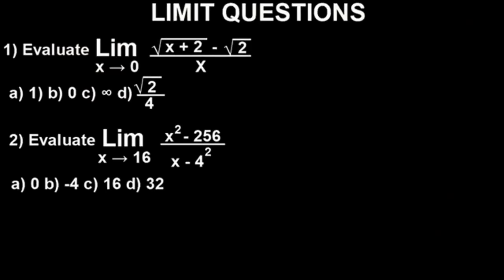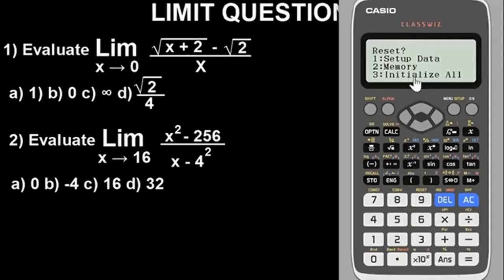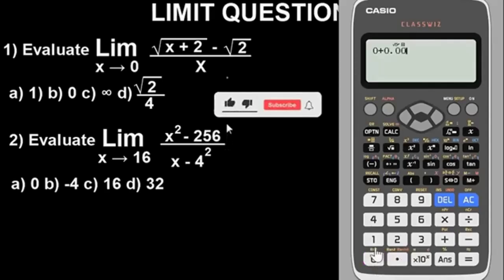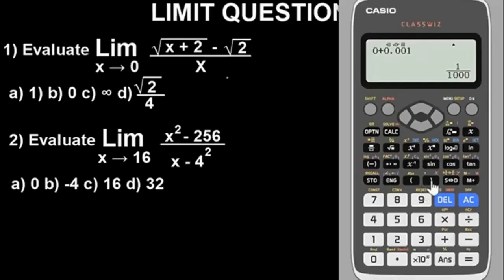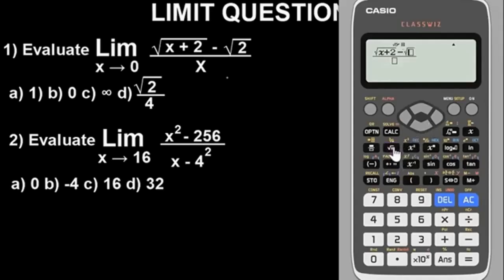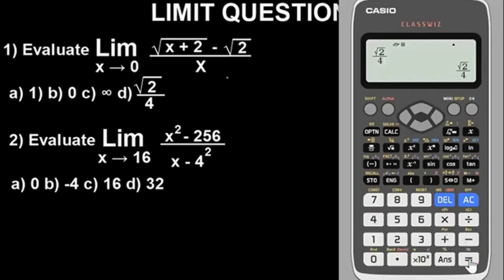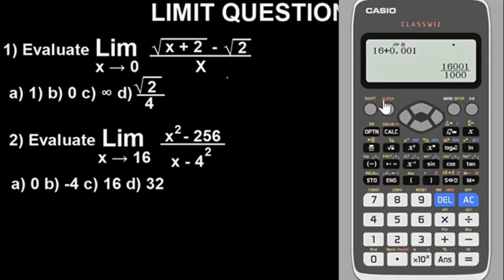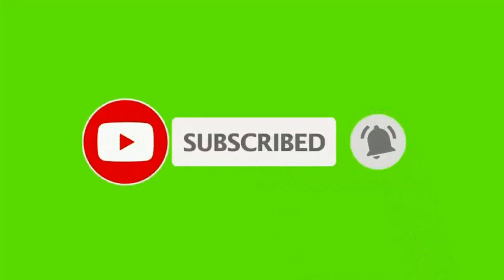LIMITS CALCULATOR TECHNIQUE/TRICK USING CASIO FX-991 EX CLASSWIZ: Solve Fast (In Seconds)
LIMITS CALCULATOR TECHNIQUE/TRICK: Casio fx-991 ex classwiz | Calculator method for Calculus

Limits  is one of the problems in calculus that can be solved using Casio fx-991 ex or casio fx-570 ex classwiz scientific calculator.

In this video, I explained and showed how you can solve limits using Casio fx-991 ex or casio fx-570 ex classwiz scientific calculator as a trick or hack

After watching this video, you will be able to solve problems involving Limits using casio fx-991 ex or casio fx-570 ex classwiz scientific calculator as a trick or hack easily and fast especially for multiple choice questions.

Limits calculator trick, hack, or technique